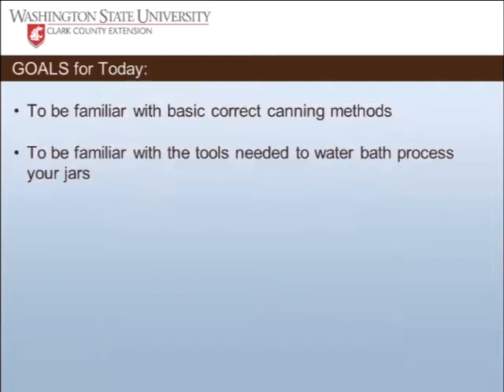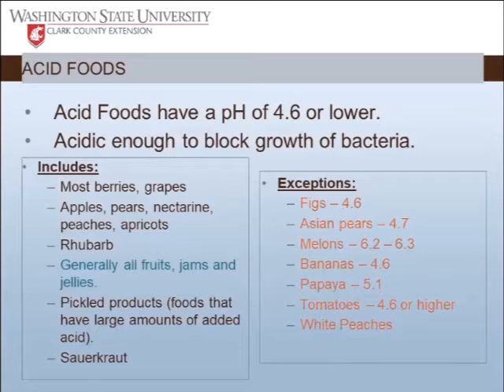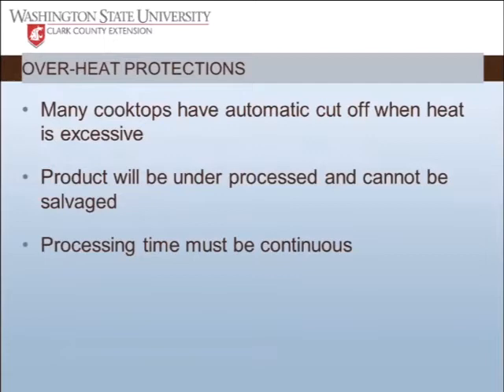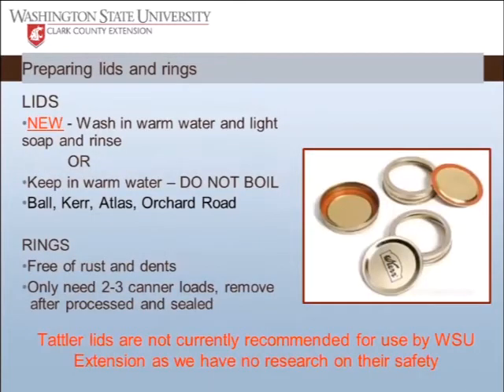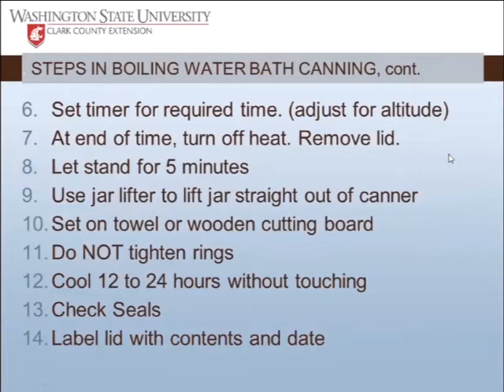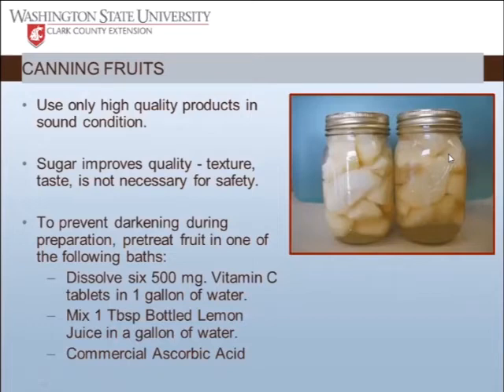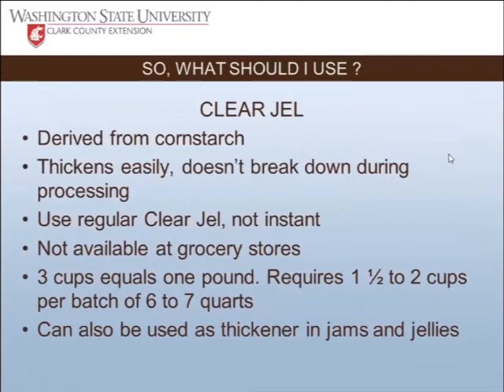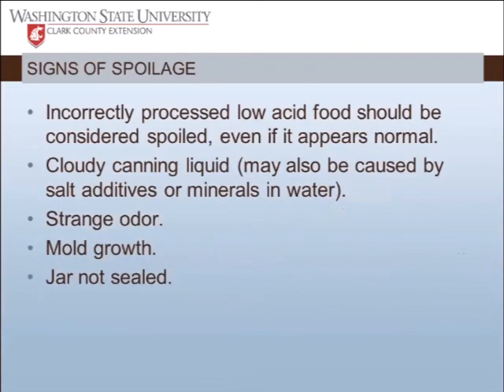Intro to Home Food Preservation Techniques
Can I use Grandma's canning recipes? WSU Master Gardener and Master Food Preserver Helen Redmond will discuss basic canning techniques, stressing safety and tested recipes to safely preserve your bountiful garden harvest.